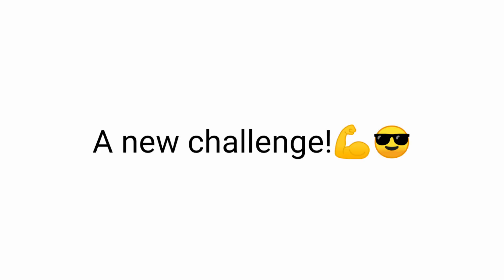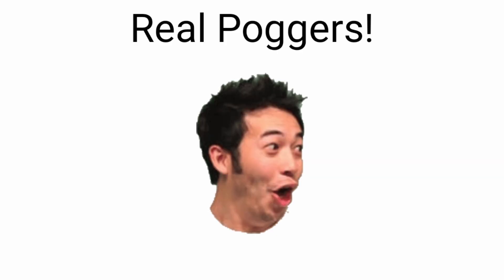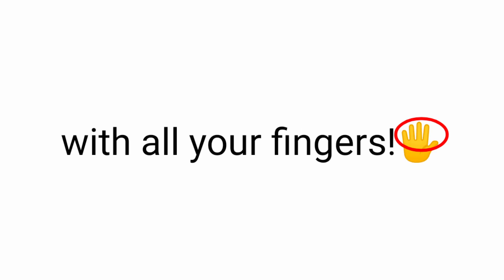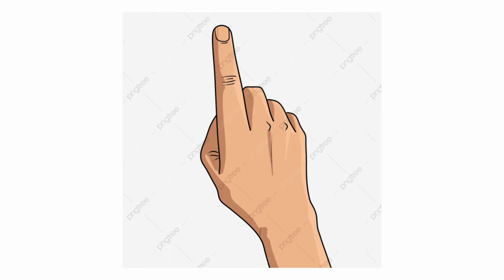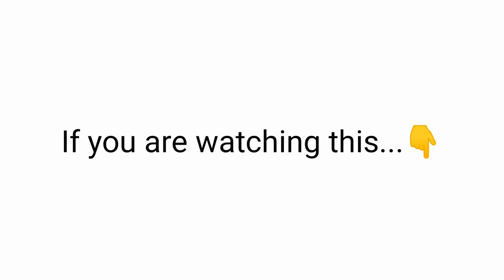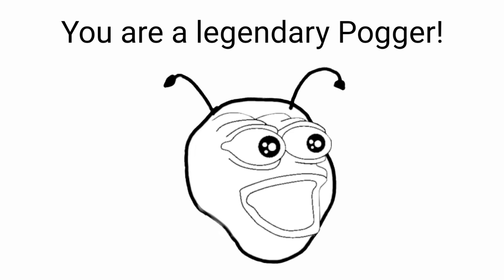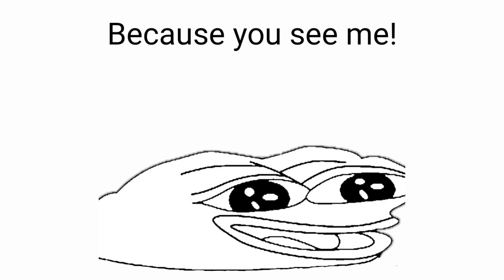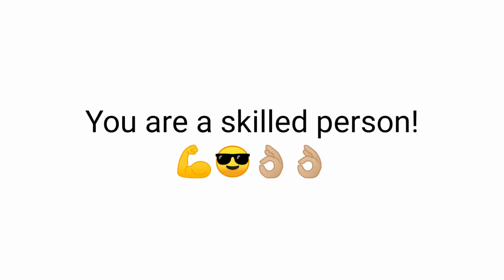Click this video with all your fingers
To see this...😱

Use code: contant on Fortnite or the Epic Games store